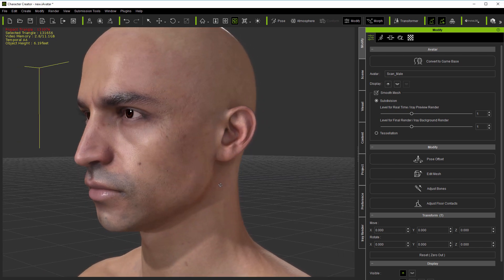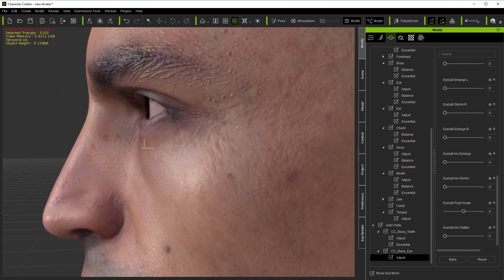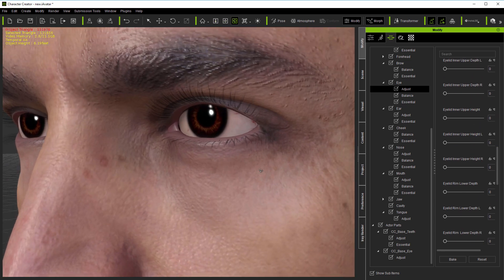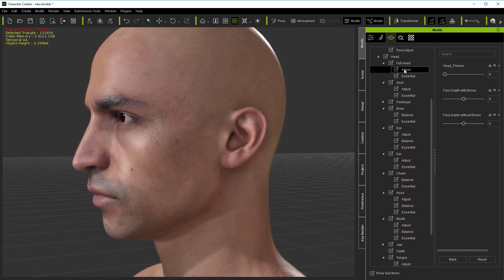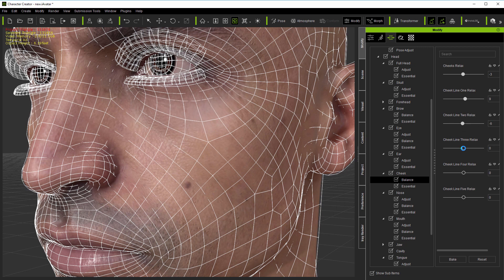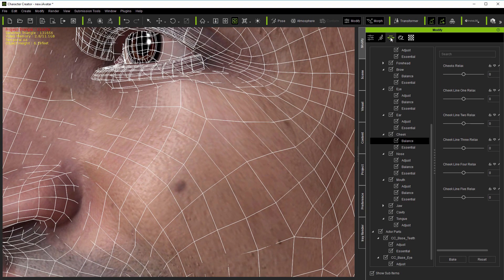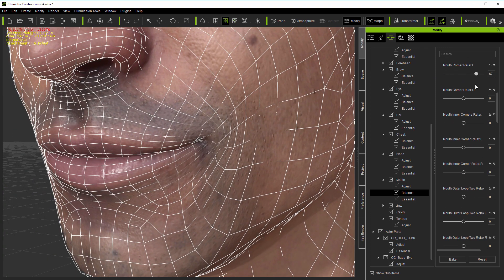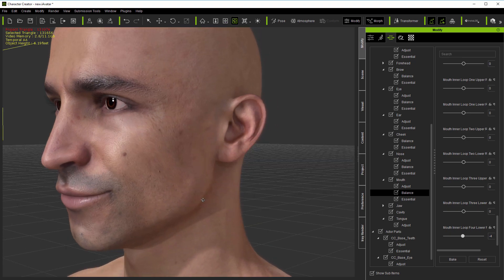Character Creator 3D Scan Pipeline - Adjust Balance Morphs for 3D Scan Optimization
Additional specialized Adjustment and Balance Morphs to assist with head, face modeling and facial animation fine tuning, as well as pose correction for head, arms and hands directly with Character Creator 3.

Here is showing some concept of the advanced facial morphs that allow a high degree of fine tuning, both for additional modeling detail in specific areas such as the eyes and mouth corners – as well as to adjust vertex interpolation across the mesh for improved animation.